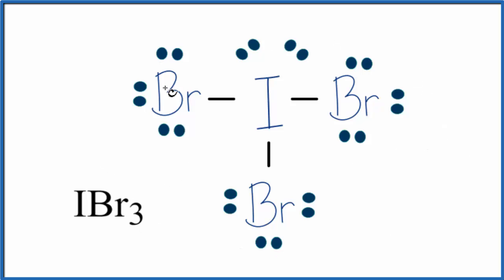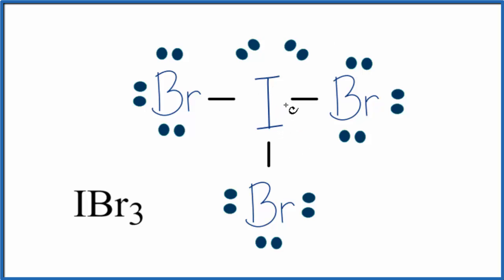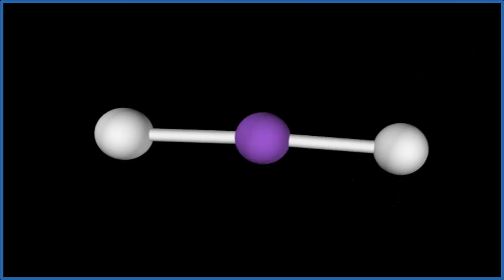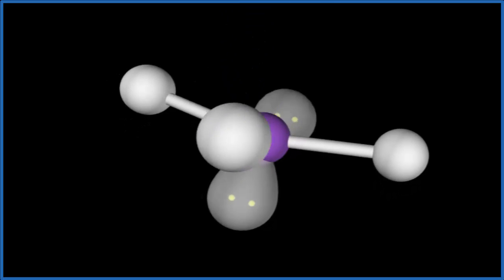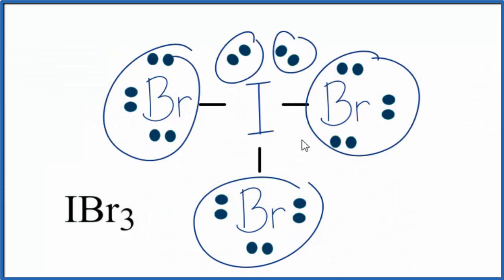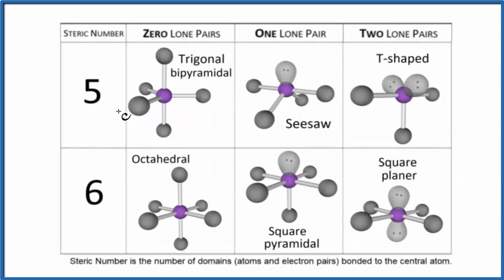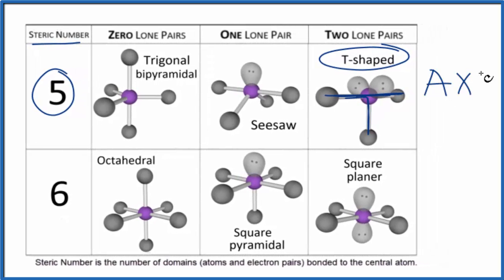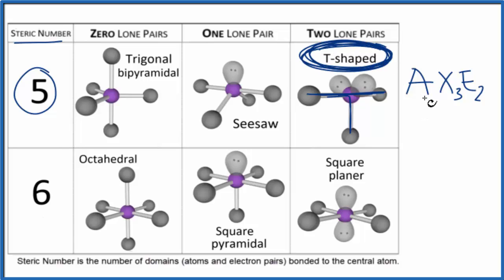IBr3 (Iodine tribromide) Molecular Geometry, Bond Angles (and Electron Geometry)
An explanation of the molecular geometry for the IBr3 (Iodine tribromide) including a description of the IBr3 bond angles. The electron geometry for the Iodine tribromide is also provided.

The ideal bond angle for the Iodine tribromide is 90, 180° since it has a Approx. T-shaped molecular geometry. Experimentally we would expect the bond angle to be approximately °.

To determine the molecular geometry, or shape for a compound like IBr3, we complete the following steps:

1) Draw the Lewis Structure for the compound.
2) Predict how the atoms and lone pairs will spread out when the repel each other.
3) Use a chart based on steric number (like the one in the video) or use the AXN notation to find the molecular shape. This will be determined by the number of atoms and lone pairs attached to the central atom.

If you are trying to find the electron geometry for IBr3 we would expect it to be Trigonal bipryamidal.